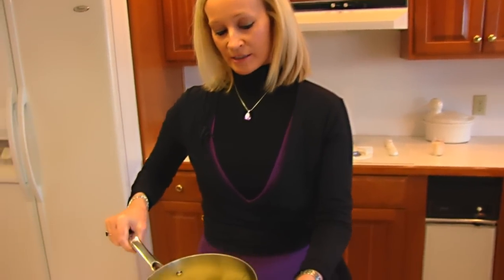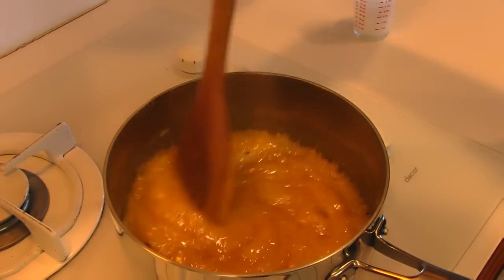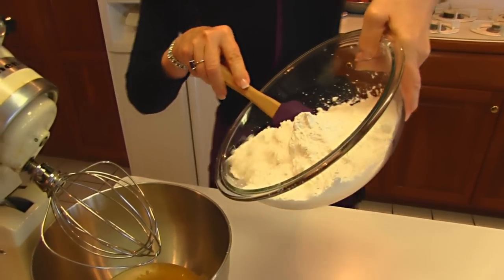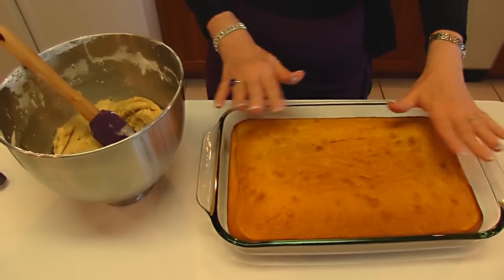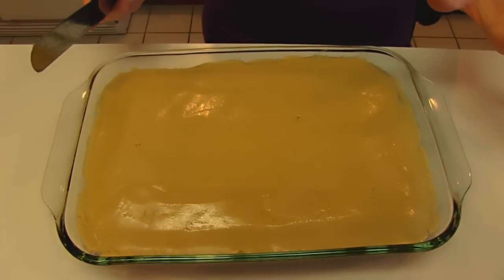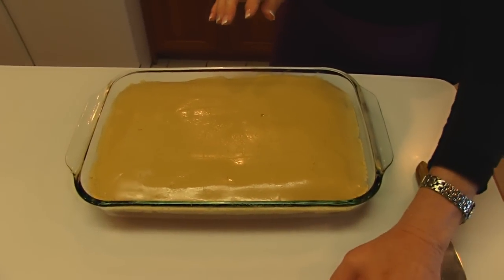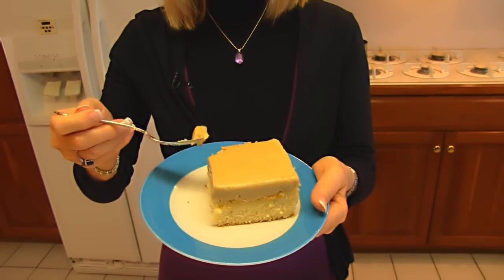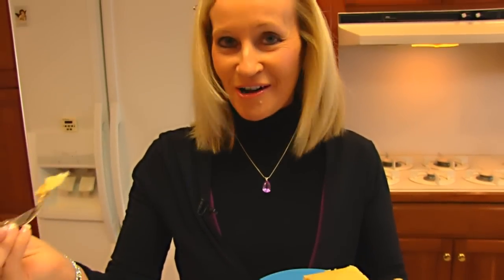Betty's Salted Caramel Frosting for White Sheet Cake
Betty demonstrates how to make Salted Caramel Frosting.  This is the frosting I am pairing with the previous recipe, Exquisite White Sheet Cake.  I think you will love it!  --Betty  :)

Salted Caramel Frosting

1 cup light brown sugar, firmly packed
1 cup butter
1/3 cup whipping cream
4 cups confectioner's sugar (This is the same as powdered sugar or icing sugar.)
1 teaspoon vanilla extract
½ teaspoon to 1 teaspoon sea salt

In a 3-quart saucepan, place 1 cup light brown sugar and 1 cup butter.  Bring to a rolling boil over medium heat, stirring constantly.  Stir in cream and return just to a boil.  Remove from heat and pour into the bowl of a stand mixer.  Gradually beat in 4 cups confectioner's sugar and 1 teaspoon vanilla at medium speed using the whisk attachment until thickened.  This may take anywhere from 4 minutes to 10 minutes, depending on the cooking of the syrup.  When the frosting is of spreading consistency and still hot, immediately spread on cake, cupcakes, doughnuts, etc.  Sprinkle sea salt over the top, to taste.  I hope you love this frosting, particularly paired with the Exquisite White Sheet Cake.  Love, Betty ♥♥♥♥♥